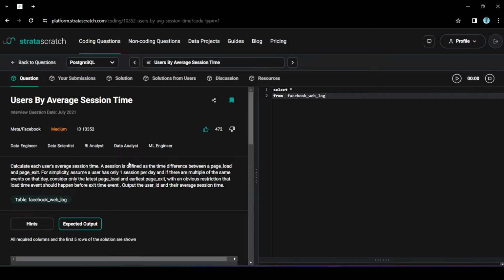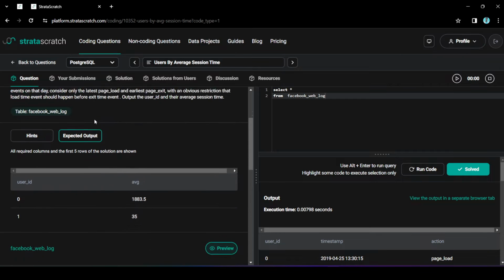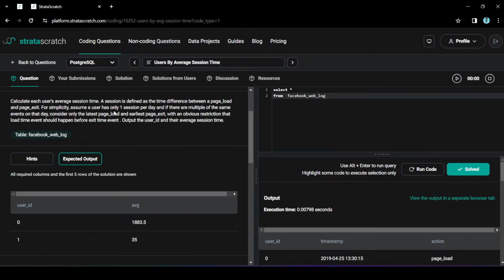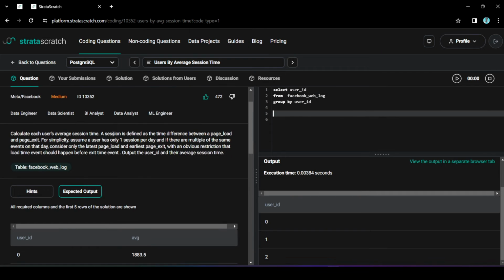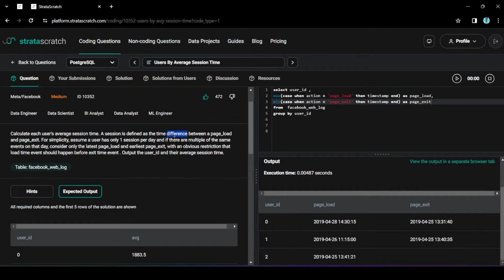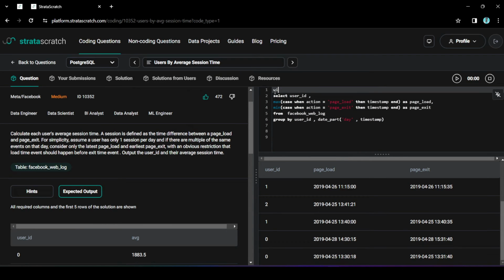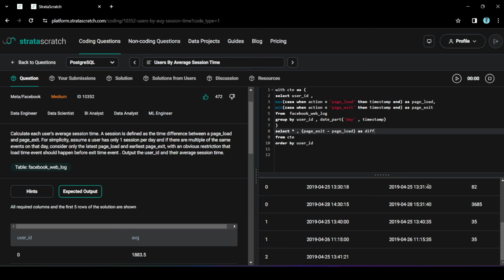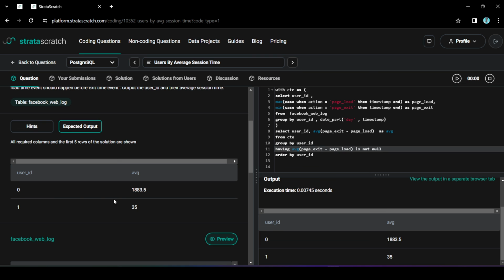StrataScratch | Facebook Interview Coding Question | Users By Average Session Time Using SQL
In this video we will be solving Facebook coding question using SQL.